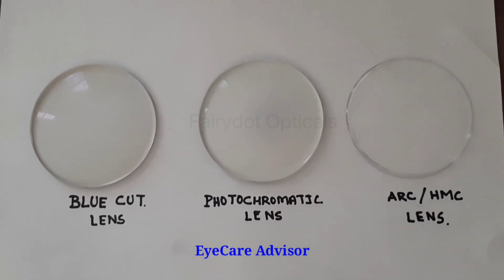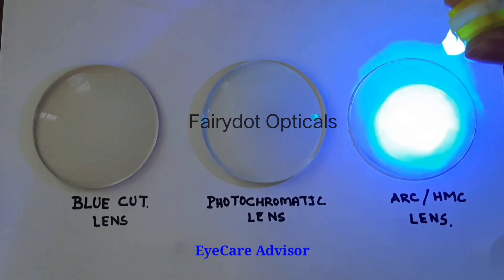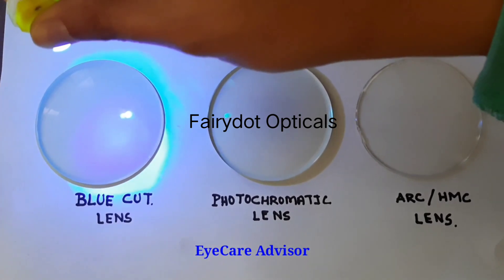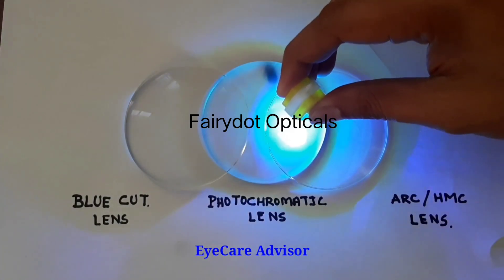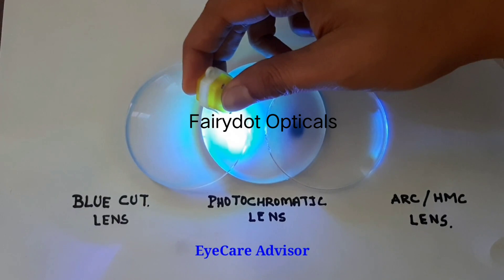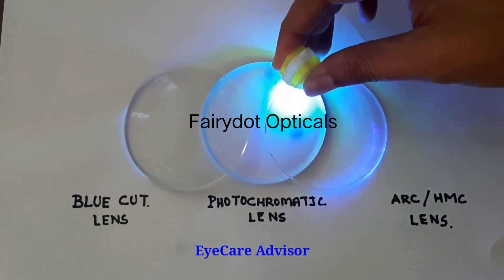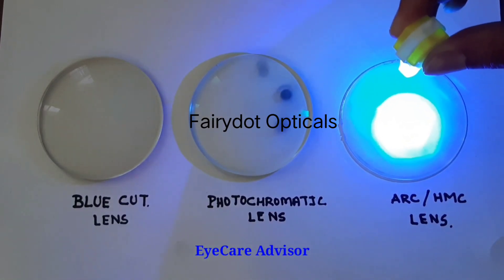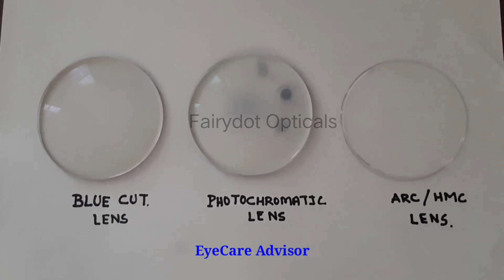Difference between Blue cut lens Photochromatic lens Anti reflection Lens 😎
8 Best product available in Amazon, Zero power blue cut lens with Frame 100 % working and genuine product in best price.
Contect for any lens related customisation also available in all product.

This channel is monitored by Shivam Chaudhary, (optometrist)
He is the Director (owner) optometrist  at  ANGEL OPTICALS, FAIRYDOT OPTICALS. Laxmi Nagar New Delhi.

This YouTube Channel is intended for spreading awareness about branded or non-branded eyewear spectacles, contact lens, sunglasses, and various eye problems including critical diseases and their treatments available in India.

ABOUT ANGEL OPTICALS
ANGEL OPTICALS/FAIRYDOT OPTICALS is a pioneer in high-quality SPECTACLES, SUNGLASSES AND ALL KINDS OF EYE LENS for more than ten years. Rated as one of the best opticals in Delhi and NCR, it offers affordable range of modern eyewear spectacles, spec- lenses, contact lens and branded product also available according  to customers.
My passion is to educate people, from where to buy and what to buy in Optical industry.  In my upcoming videos I will tell u about all new product launches and their pros and cons in Contact lenses and their solutions.
If u have any query about any product ( please don't ask me about the prices of the product because every where its different prices due to taxation , quality and brand policies ) instead let me know your query i will answer all your queries as soon as possible on my whats app no or through mail via E-mail ID